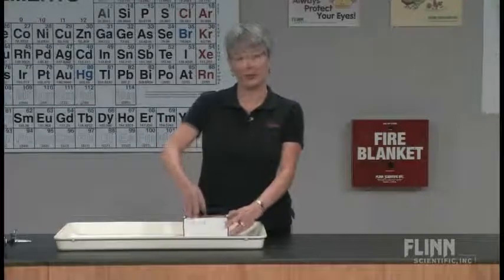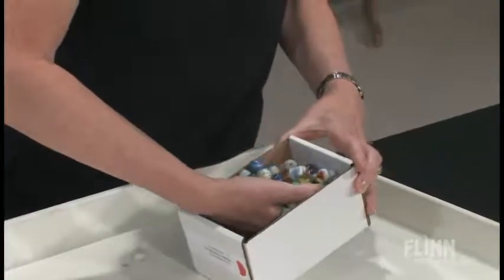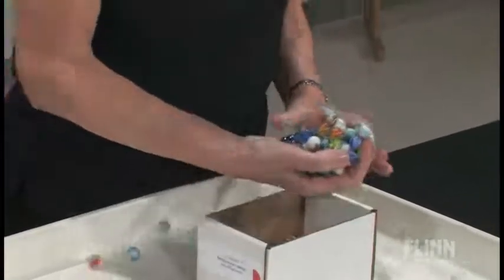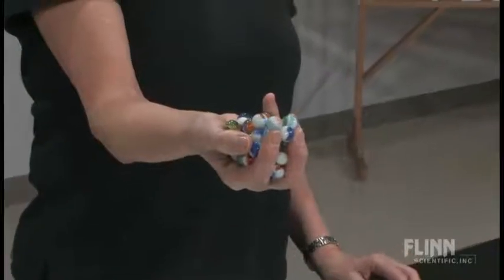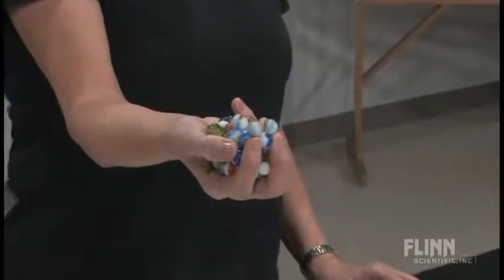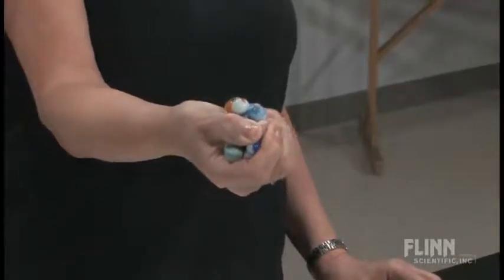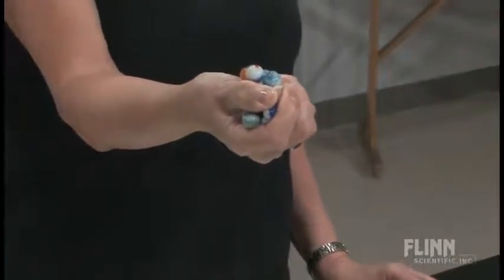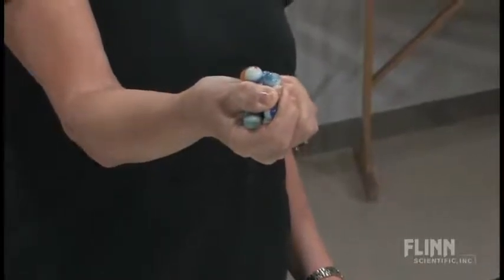Strong Force Analogy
The number of marbles you can hold in your hand provides a very simple analogy for the strong force, which battles electrostatic repulsive forces to hold protons and neutrons together in a nucleus.